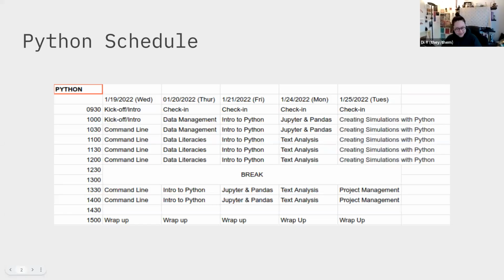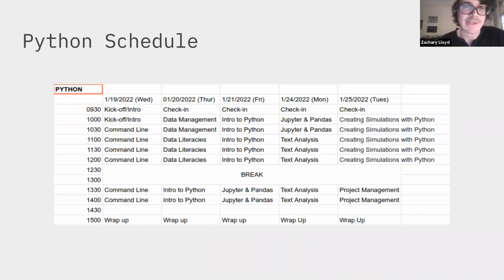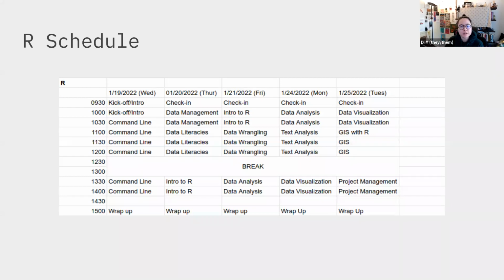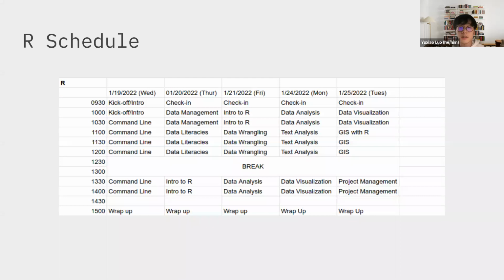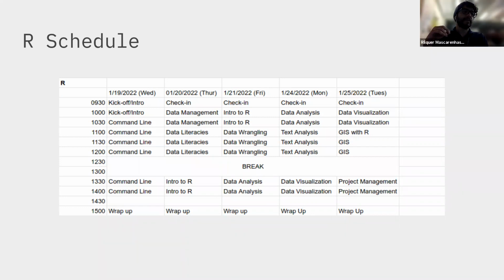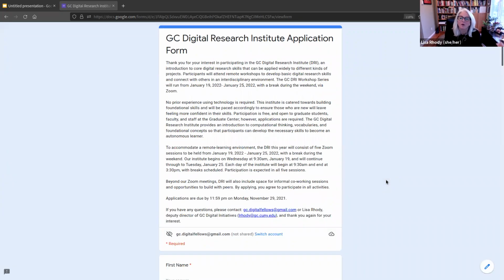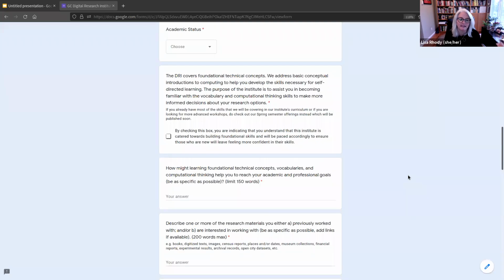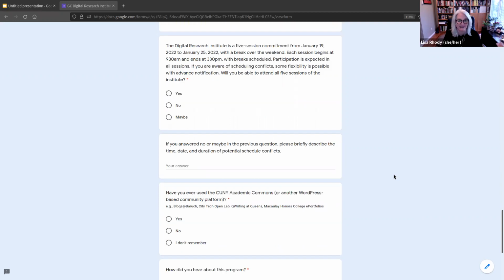GC DRI Informational Session 2021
Unsure about whether taking a whole week of your winter break to work on digital research skills is the best investment of your time? Join us for this informational session to learn more about the GC Digital Research Institute (GC DRI). During GC DRI students, faculty, and staff at the CUNY Graduate Center to learn foundational technical skills in an intensive, online environment--skills that can be used to collect, organize, analyze, describe, and publish your scholarship. This informational session helps clarify what topics will be covered this year, as well as to describe the different "tracks" that will be offered.